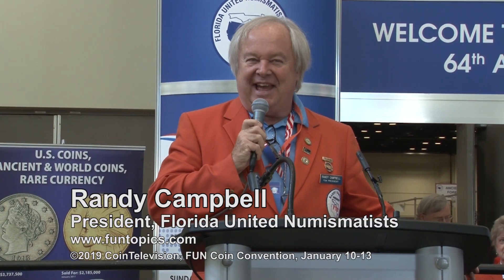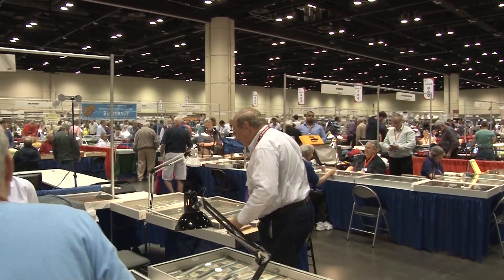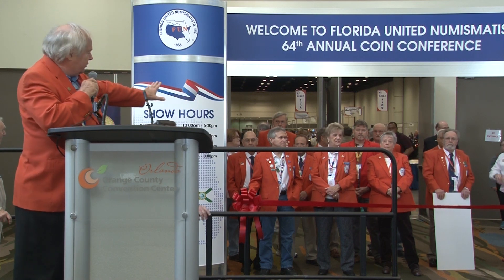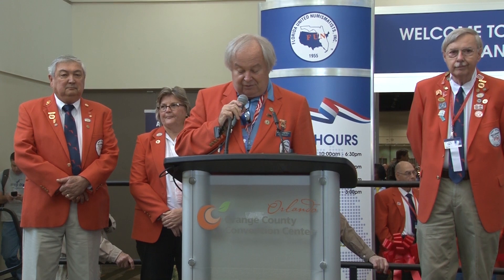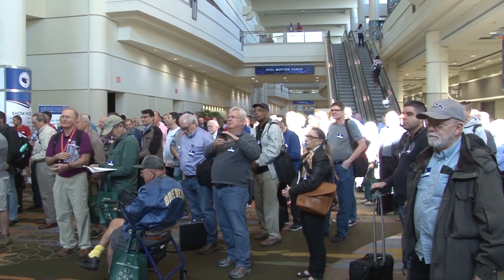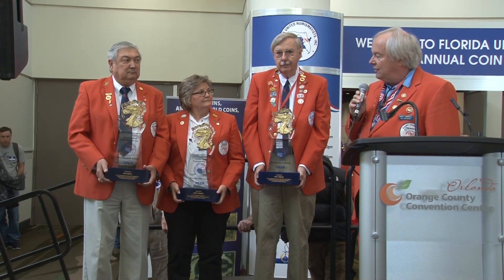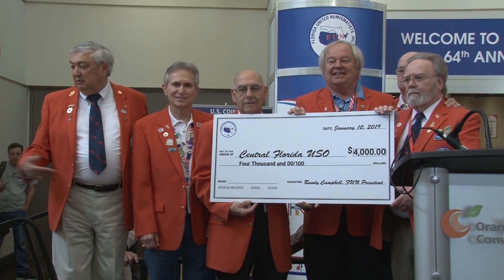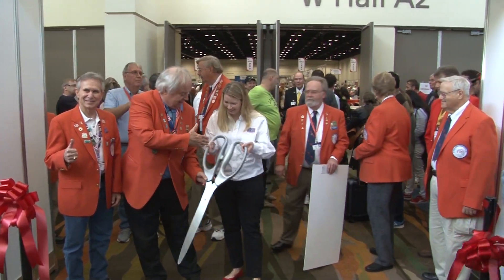CoinTelevision: FUN Opening Ceremony 2019. VIDEO: 13:49.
Randy Campbell, President, Florida United Numismatists, David Lisot, Video Producer, CoinTelevision.com.
President Randy Campbell opens the 2019 FUN Coin Convention in Orlando. He tells about the show and gives out Presidential Awards to Bob Hurst, Tony Swicer, and Cindy Wibker.